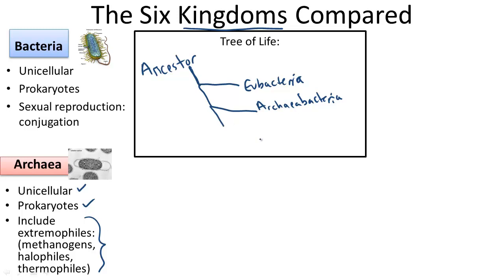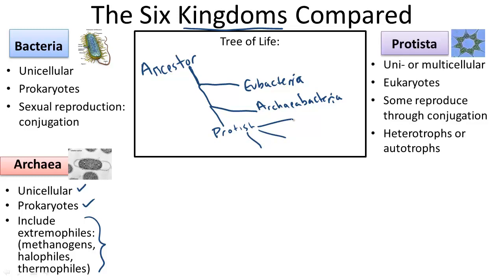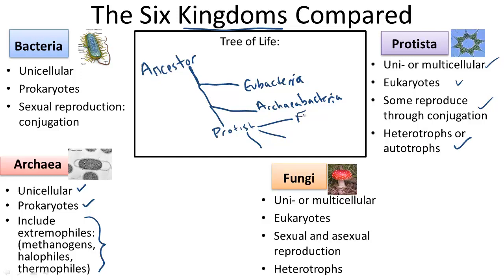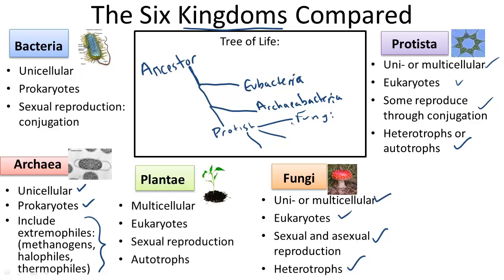Six Kingdoms Compared